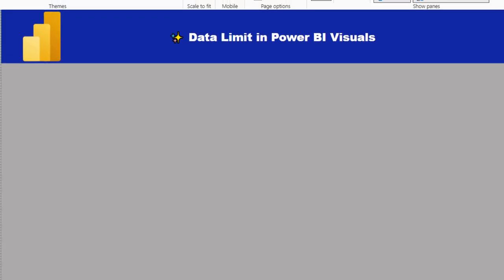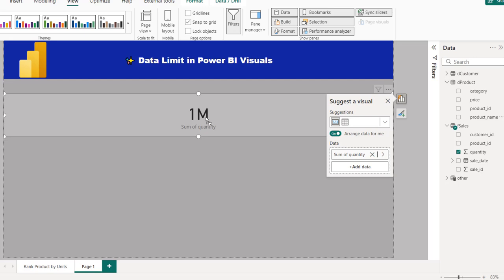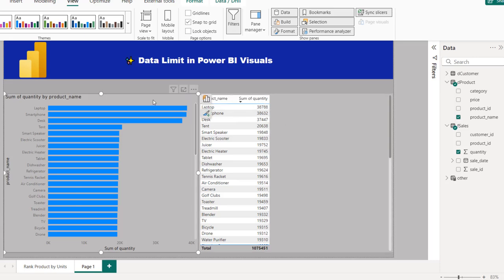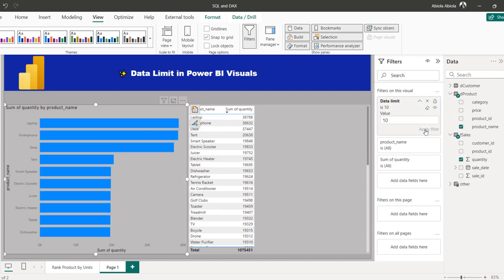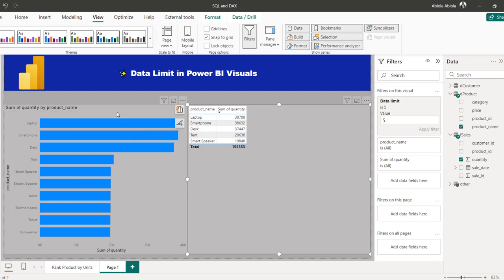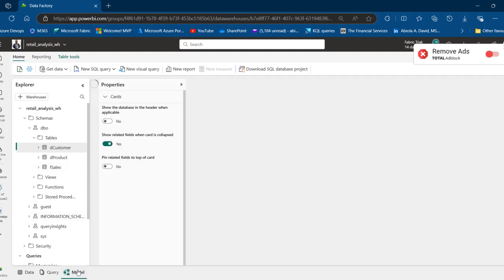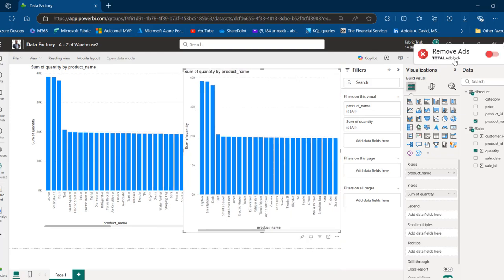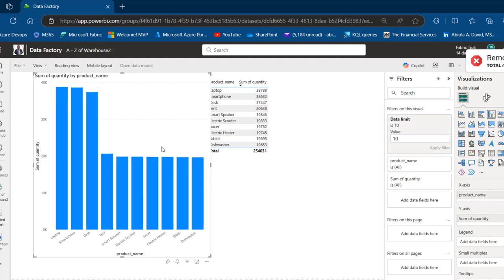NEW: Apply Data Limit To Visuals in Power BI Desktop and Service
This video shows how to apply data limit to visuals in Power BI Dekstop and Power BI Service.